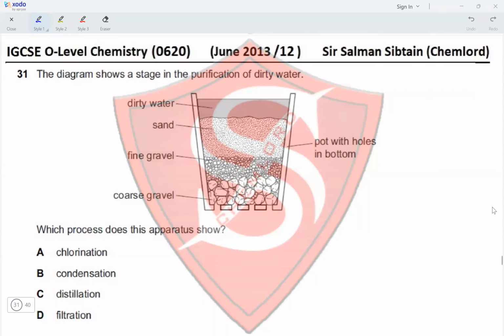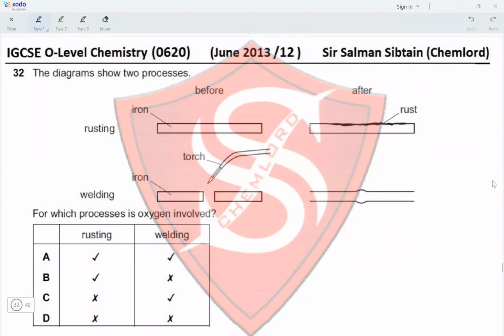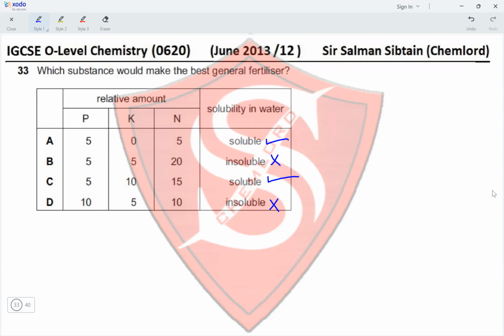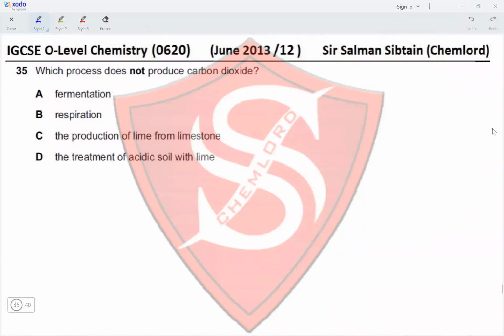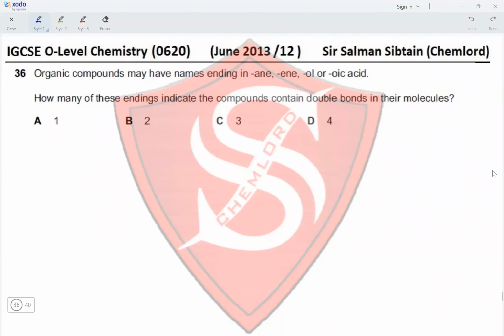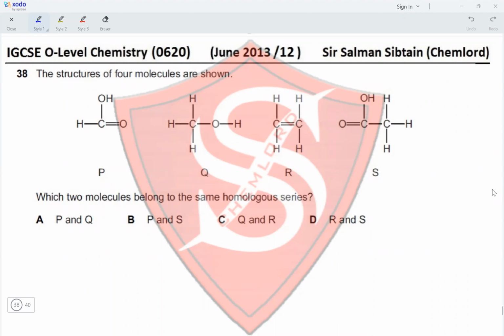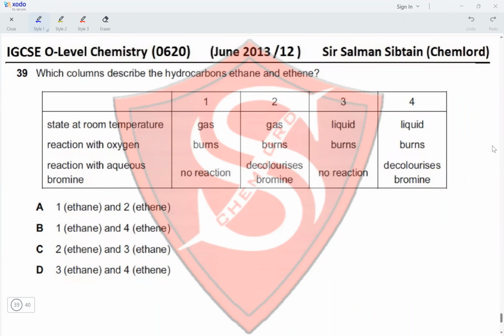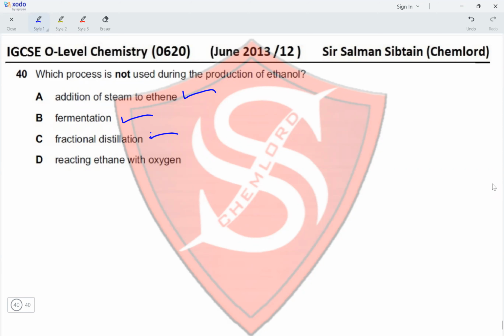(IGCSE O-Level Chemistry) - 0620 - Paper 12 - June 2013 - (Part 4 of 4)